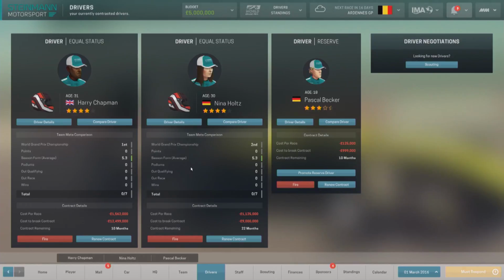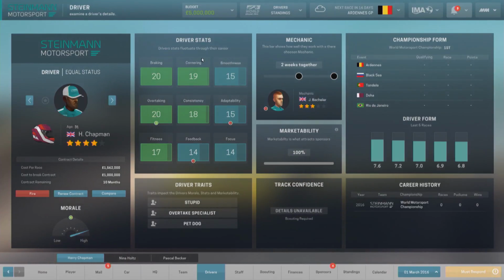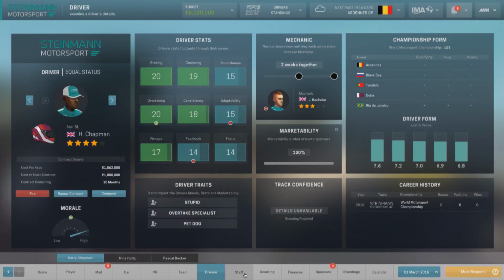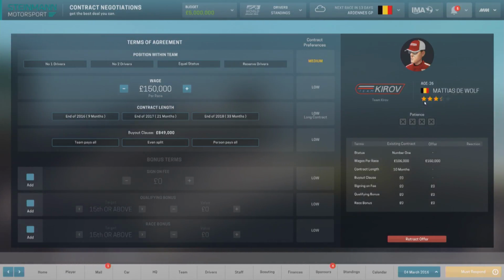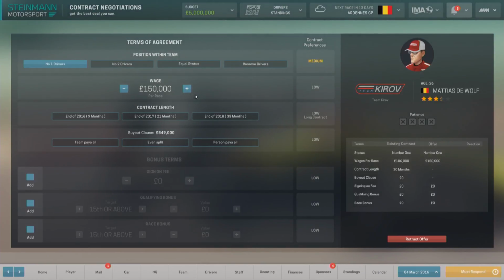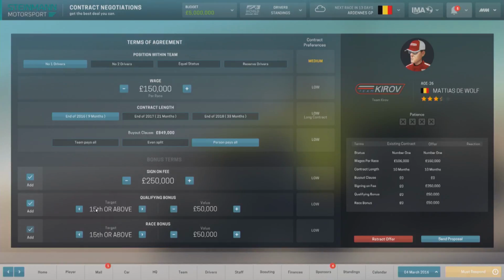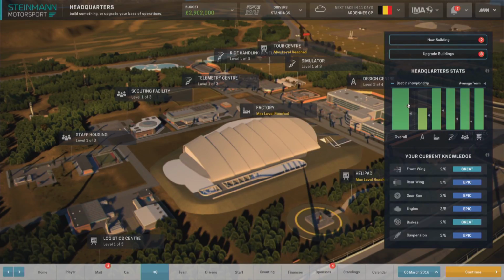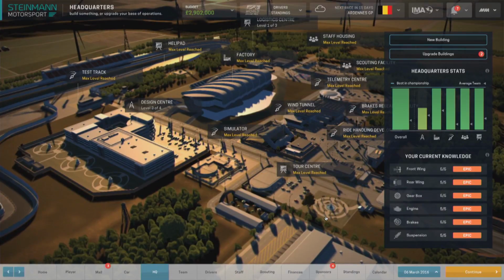Motorsport Manager - Features Demo #1 - Build the Team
Official features demo for the PC version of Motorsport Manager, an elaborated motorsport management simulation game. Published 28 July 2016.

Motorsport Manager release dates:
- Android:  21 Aug 2014
- iOS:  21 Aug 2014
- Windows PC: 2016 (tba)
- Linux: 2016 (tba)
- Mac OS X: 2016 (tba)